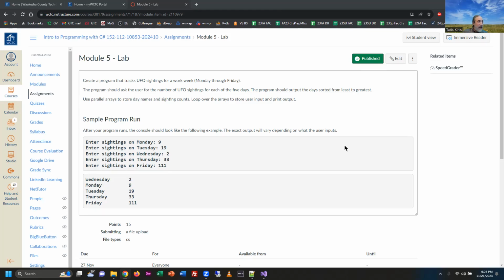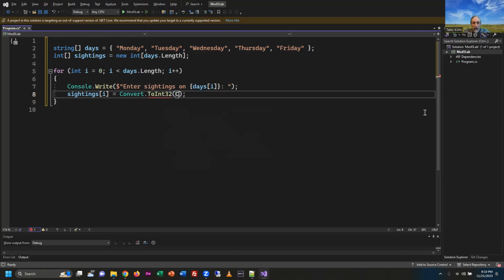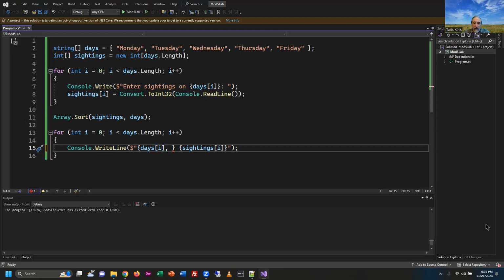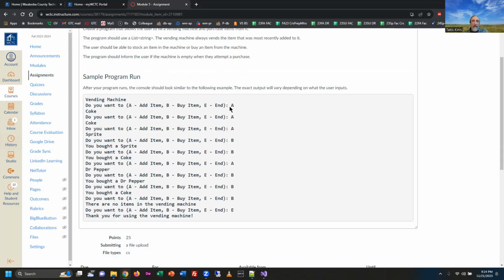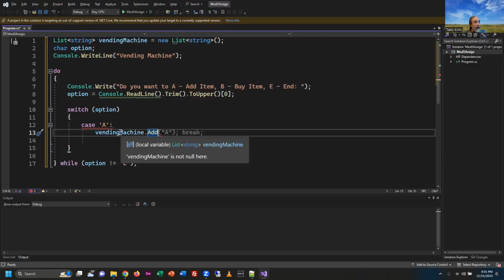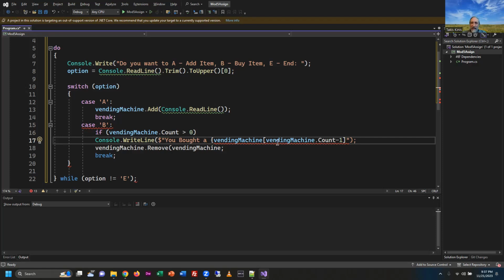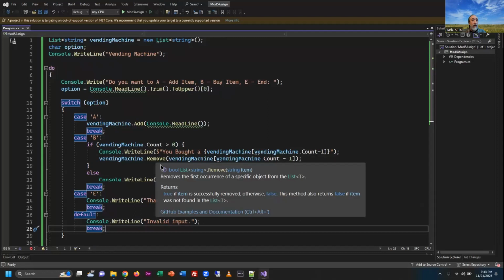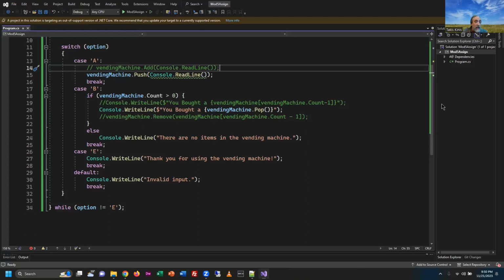Intro to Programming in C# - Module 5 Lab and Assignment - Arrays & Collections - Fall 2023 Term 2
Recorded during a live class session for Waukesha County Technical College 11-21-23.